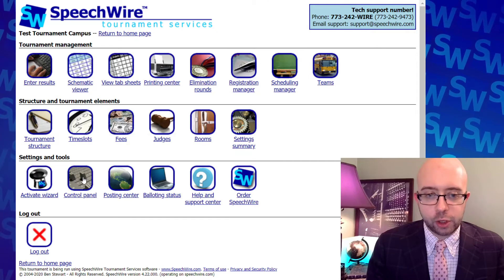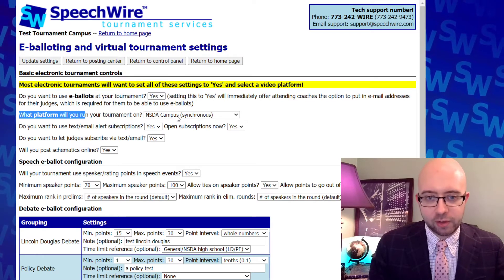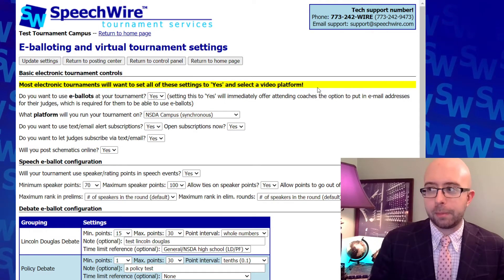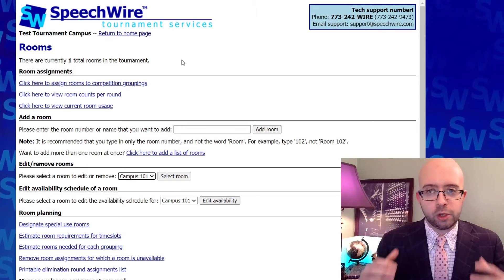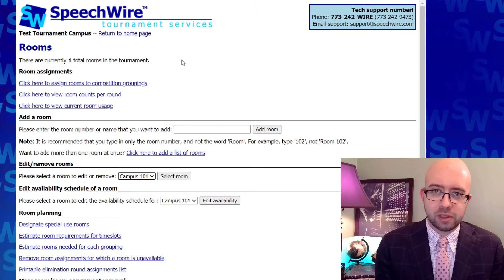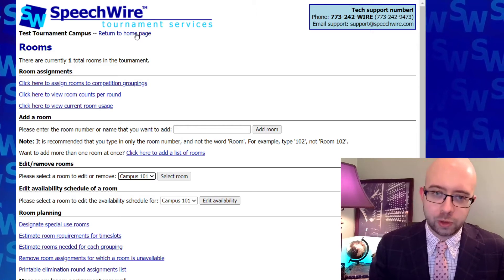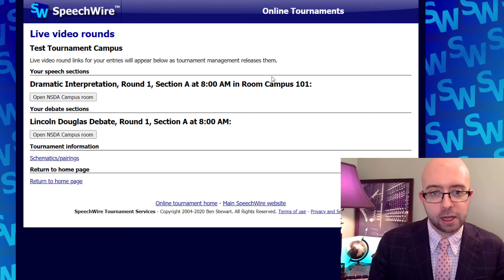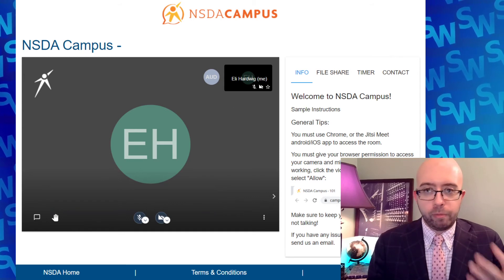Virtual Tournaments with NSDA Campus and SpeechWire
Information mostly for tournament managers, but also a little bit for coaches, students and judges, on running live synchronous speech and debate tournaments with SpeechWire and the NSDA Campus platform offered by the National Speech & Debate Association.